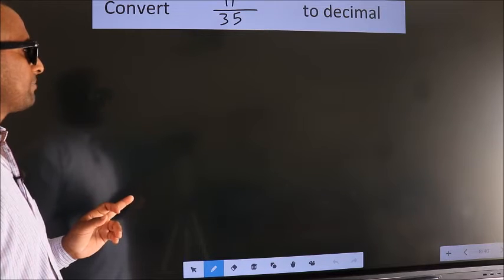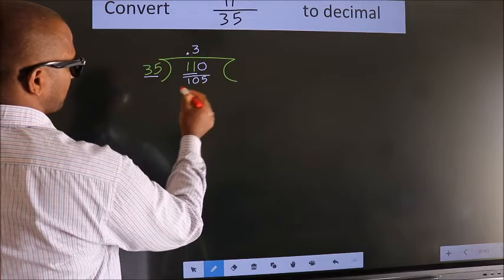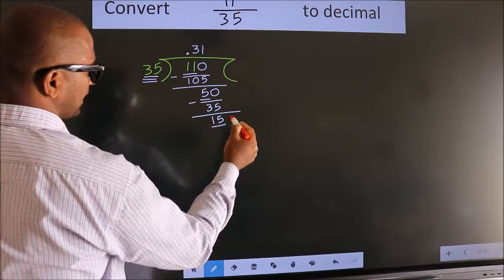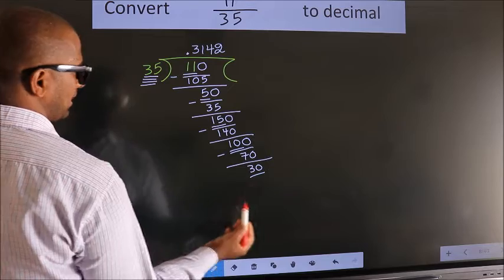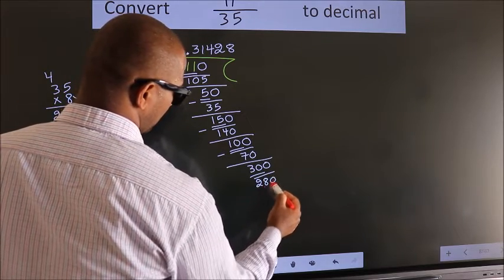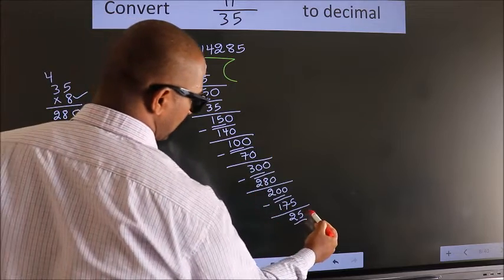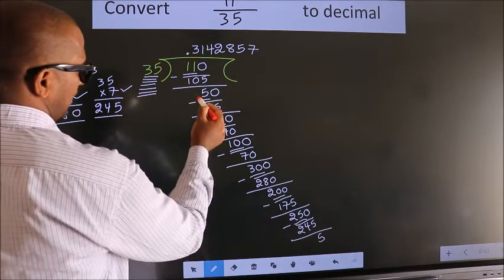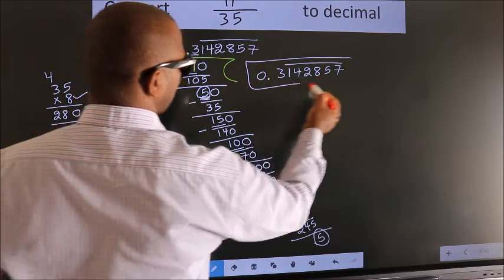CONVERT FRACTION 11/35= ? TO DECIMAL